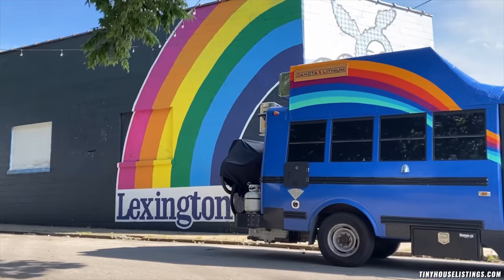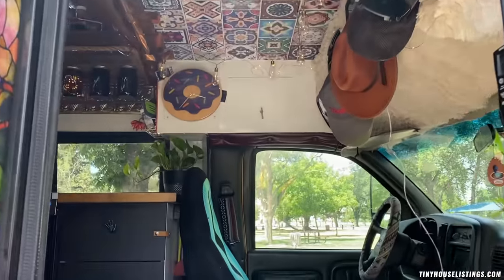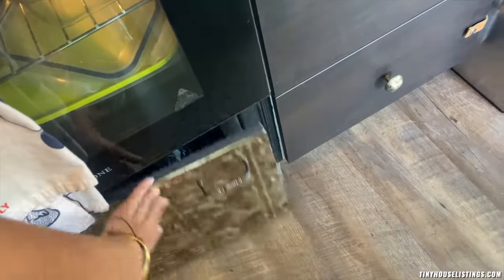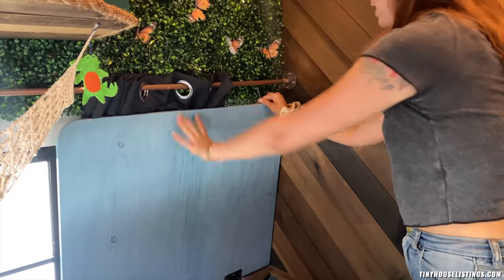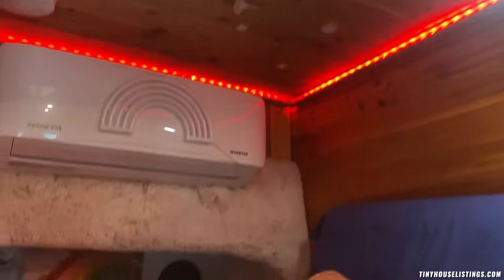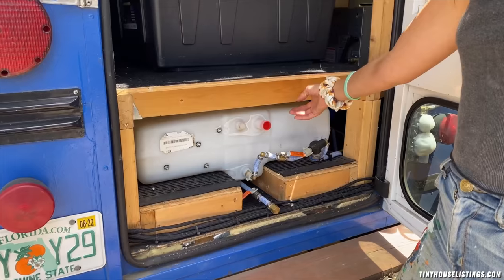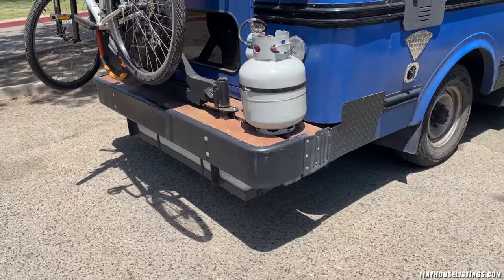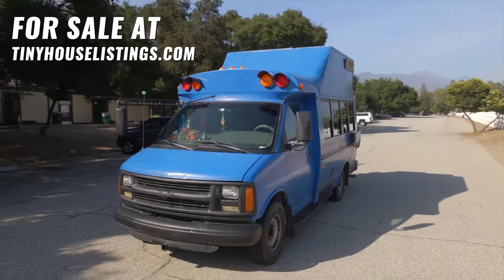Is This Bus Perfect For Full-Time Van Life?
Want more details? You can learn more about this van

"Low mileage bus from Southern California, 80,150, perfect condition, AirHead composting toilet, on demand hot water heater, indoor shower, amazing battery system with 400 w Renogy solar, 3 100ah Dakota Lithium batteries, can charge from shore, solar, or alternator. Pioneer mini-split with A/C that can run off solar in eco mode or be plugged into shore power for heat or A/C, stove with 3 burner cook top, iSpring 4 step water filtration system, custom table with Laguna mount, 45 gallon fresh and grey water tank but can also be hooked up to city water, loads of outdoor and indoor storage, professional roof raise with 7 feet of interior height, Jeep spare tire carrier, Thule bike carrier, and more. Fully self sustaining. I imagine this could be someones home, weekend dream machine, or festival vehicle!"